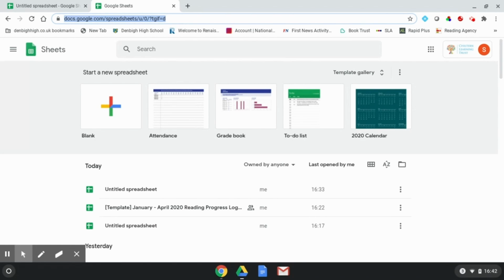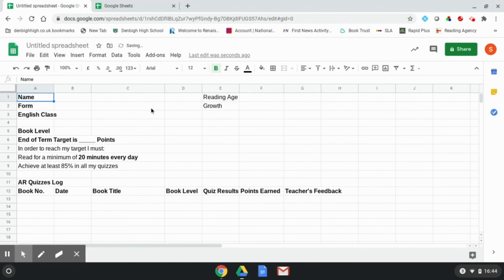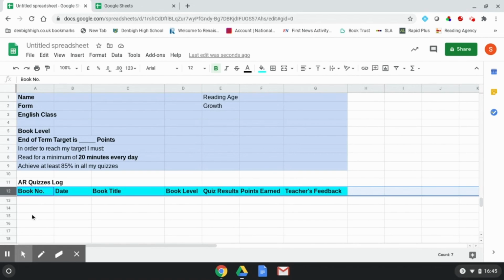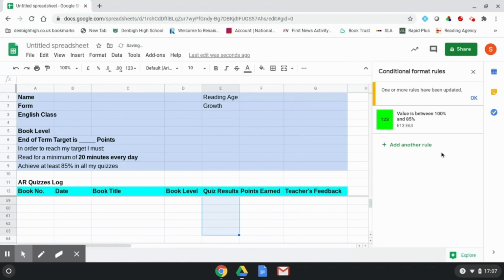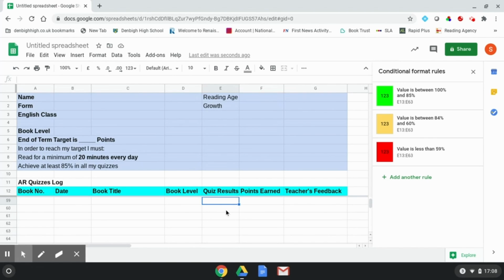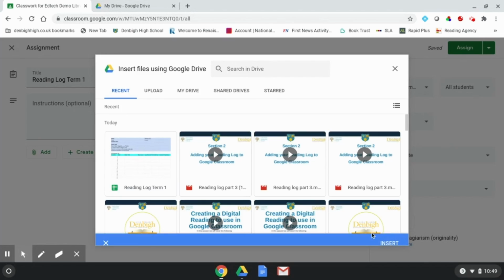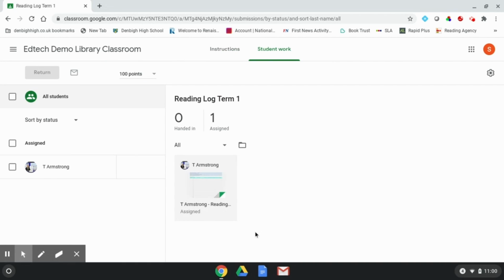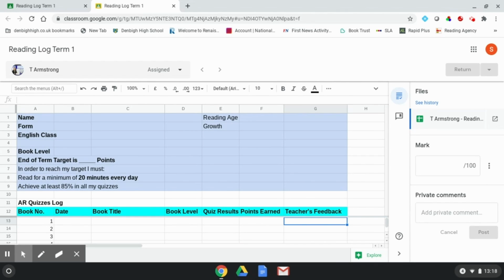Library: Reading Logs - Using Google to support with reading logs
EDTECH chat presents Sarah Northwood, Librarian at Denbigh high school, guiding us through tools within Google which we can use to support our libraries in school.